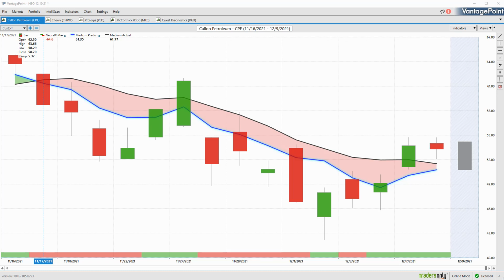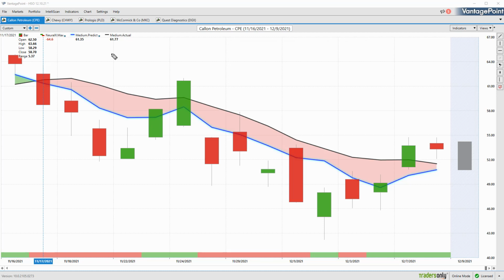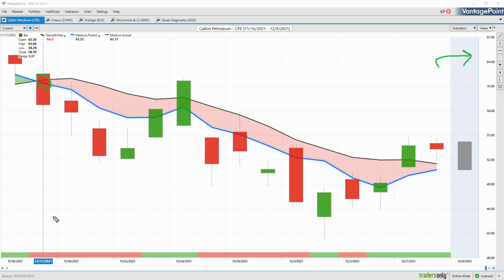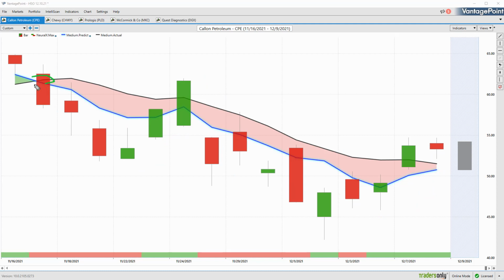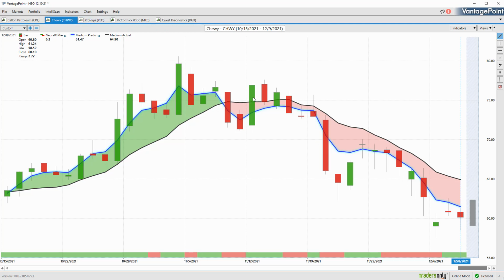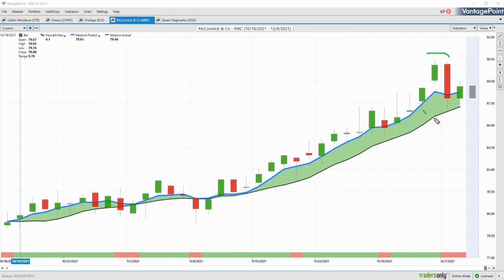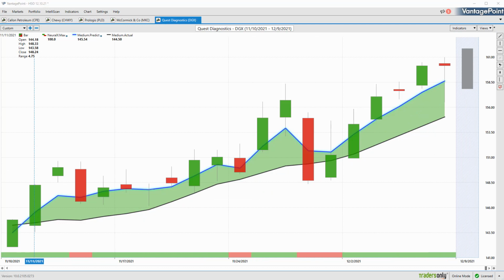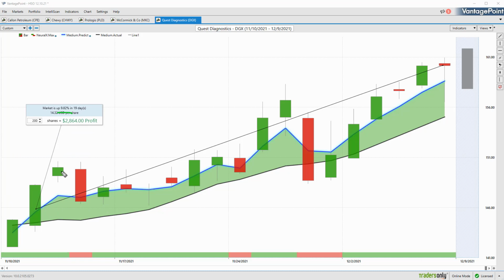Vantagepoint A.I. Hot Stocks Outlook for December 10, 2021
Timestamps
00:00 Vantagepoint A.I. Hot Stocks Outlook for December 10, 2021
00:51 Callon Petroleum ($CPE)
05:11 Chewy ($CHWY)
06:54 Prologis ($PLD)
08:21 McCormick and Company ($MKC)
09:51 Quest Diagnostics ($DGX)